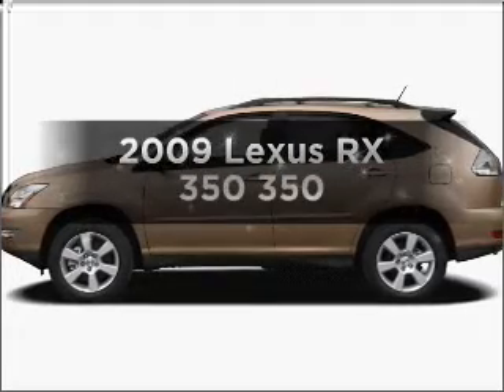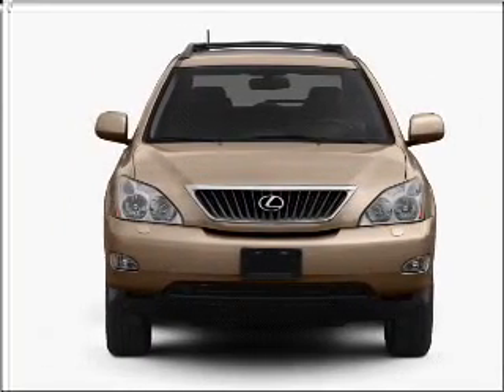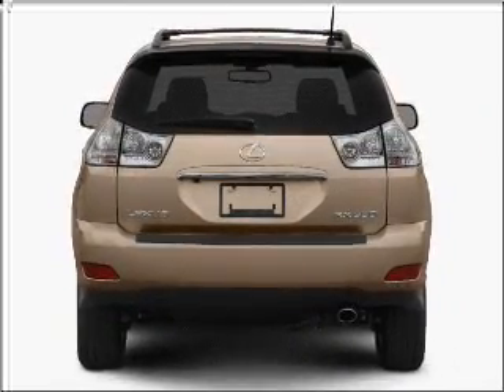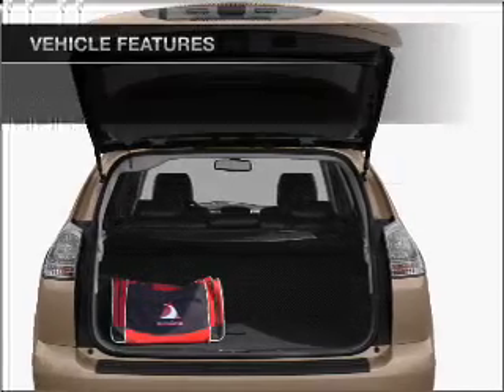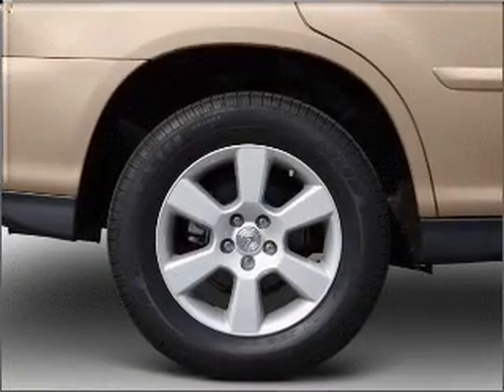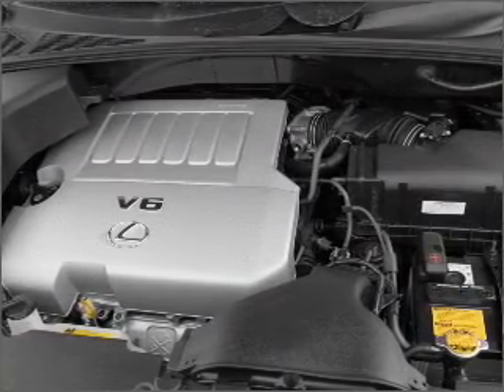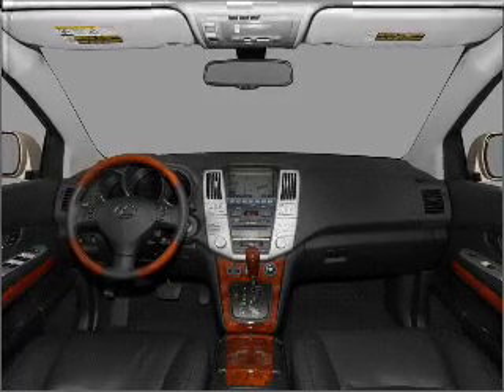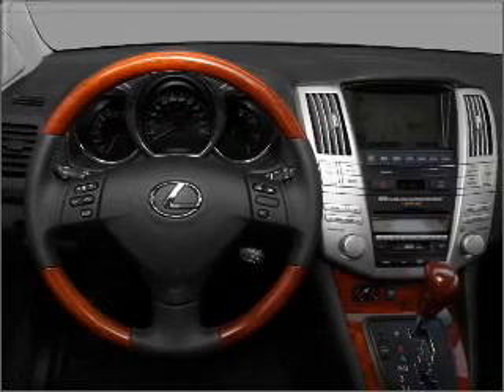2009 Lexus RX 350 - Annapolis MD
Year: 2009
Make: Lexus
Model: RX 350
Trim: 350
Engine: 3.5 liter 6 cylinder 24 valve
Transmission: 5-Speed Automatic
Color: Mica
Mileage: 24727
Address:
121 Ferguson Rd.